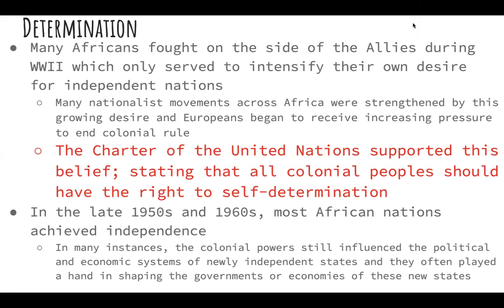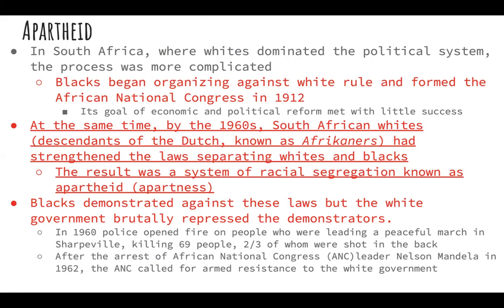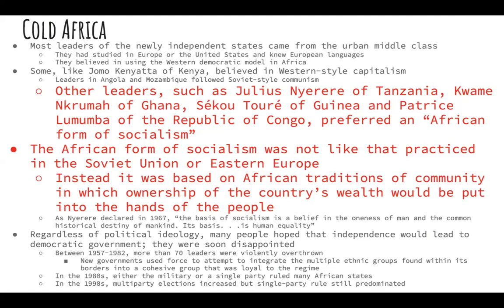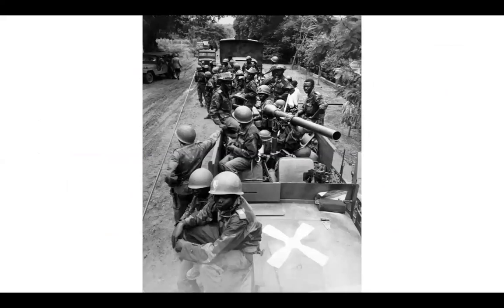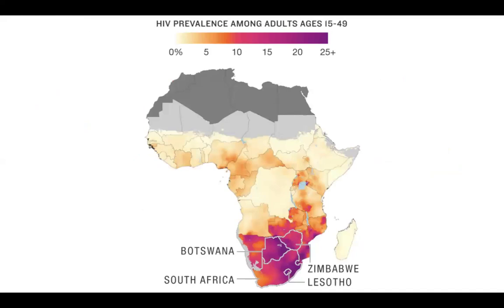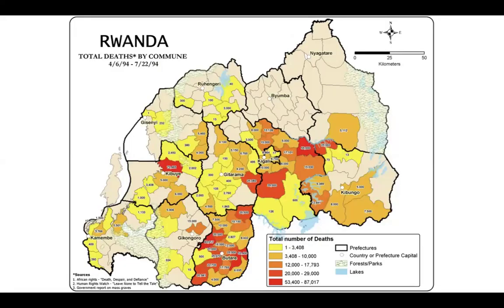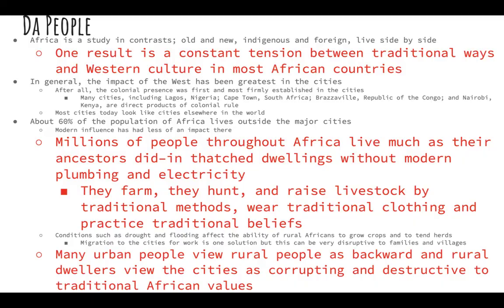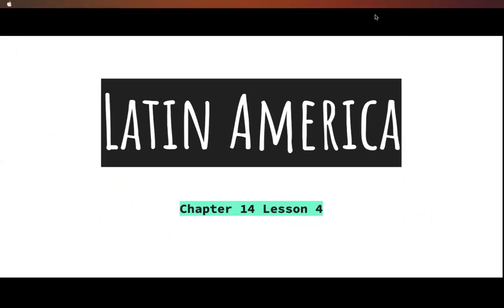AFRICAN CHANGE... | World History | AFRICA | C14L3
Starting a new unit where we look at regions across the world following WW2 and what happens in during the Cold War as new nationalist movements begin. Today we look at Africa and the conflicts that have occurred since WW2. Hope you enjoy!